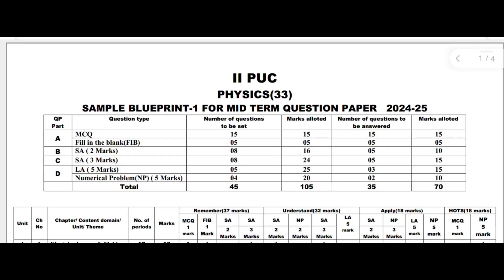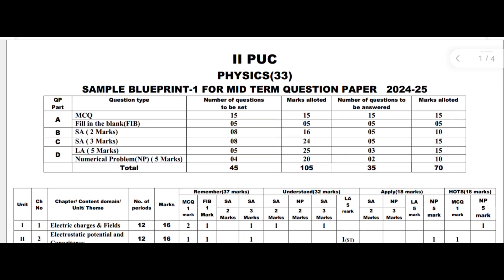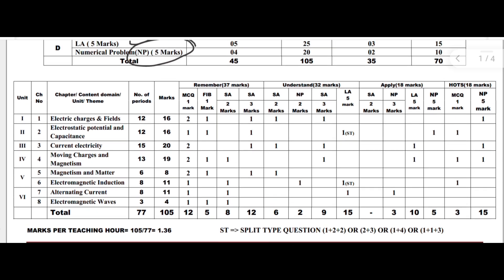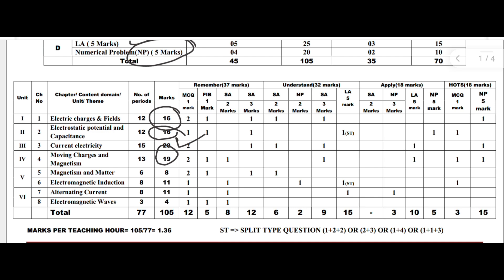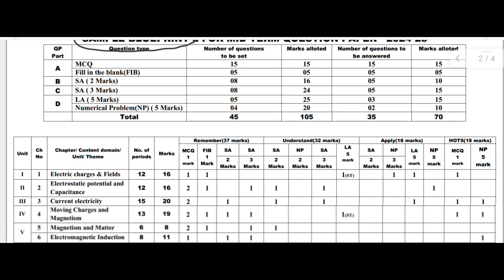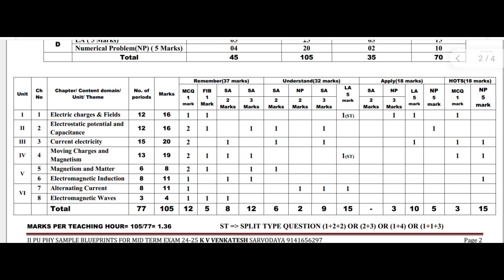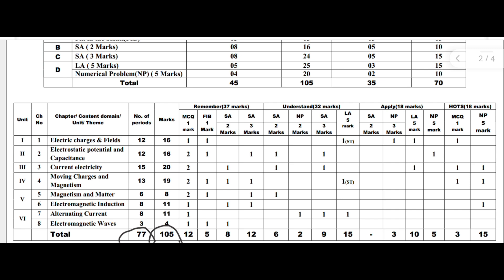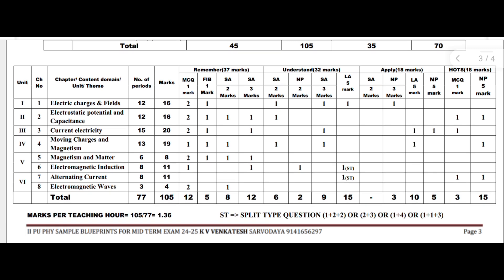SECOND PUC MIDTERM EXAM BLUEPRINT 2024 - 25 | PHYSICS